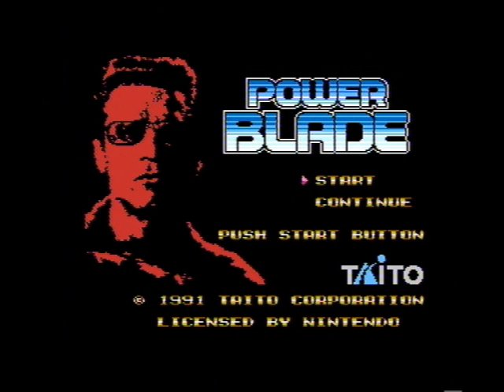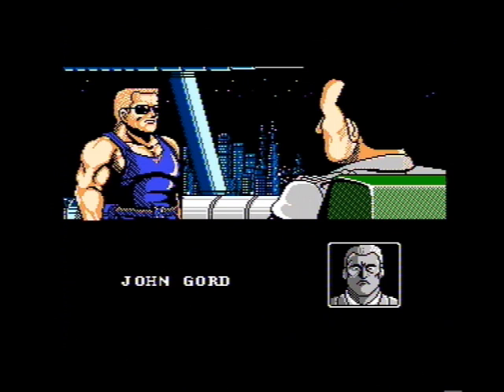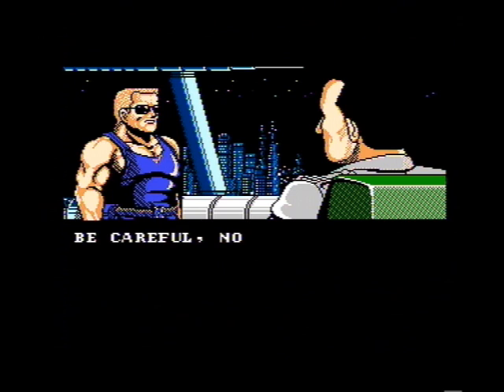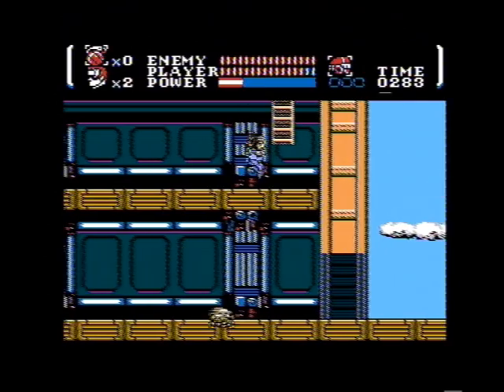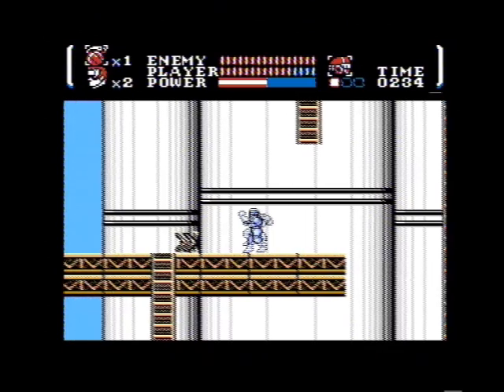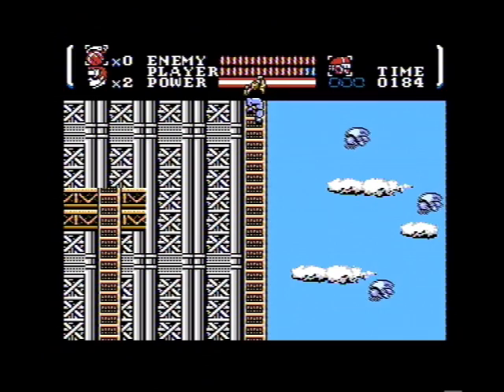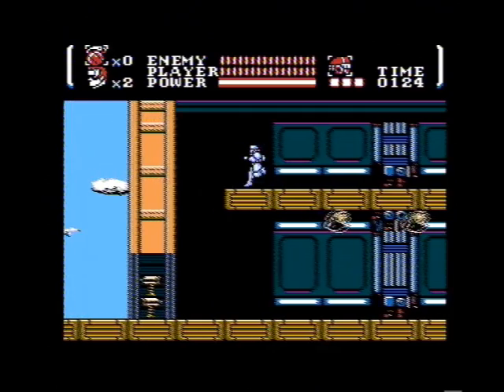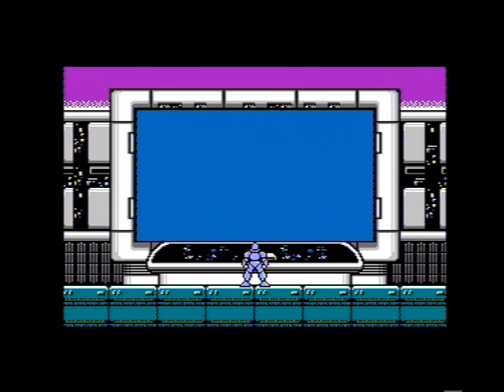Let's Play Power Blade 01/07: Get ready for the launch!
Time for our next LP and this time we follow Nova. Is he a megaman, Arnold Schwarzenegger, Duke Nukem or Link copycat? Or maybe all of them? Who cares, this guy knows how to blow stuff up and the game in which he does that, kicks ass! Let's have some fun!

First up, we'll head off to sector one, which appears to be a launch platform. I guess NASA didn't abandon space shuttles entirely then? Or maybe they created a New NASA on New Earth, who knows? What matters more though, that Nova is such a badass, that he's kicking metal plated butt with a simple boomerang! Don't need to mix space into that to make it awesome!

And why not find out what other LP's I've done in the past?

You can also find me on Glitched-Out.com, come and hang out, we're a fun bunch! Plus, we're still looking for some great content to add to the site. So do you write, make video's, a podcast or anything else video game related and want to feature it somewhere, let us know!